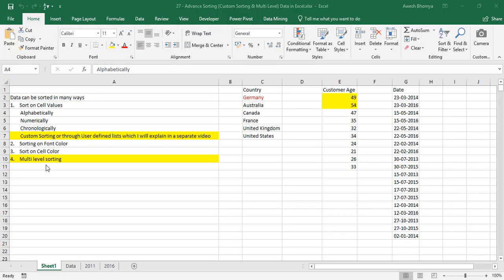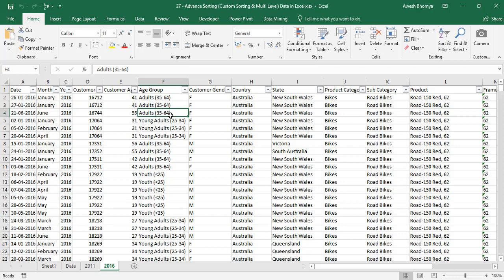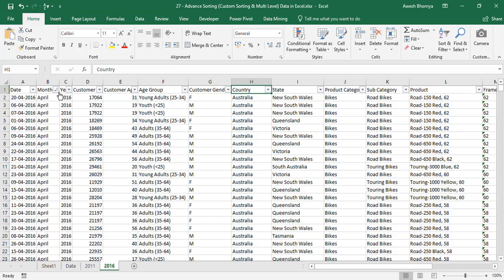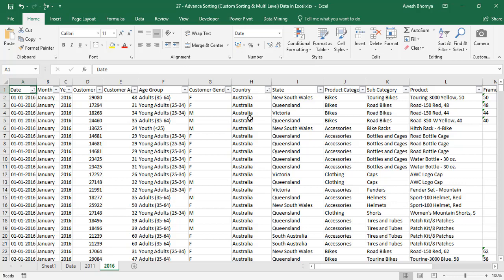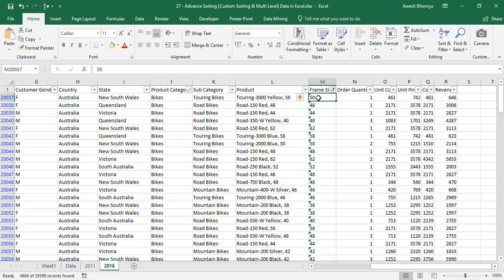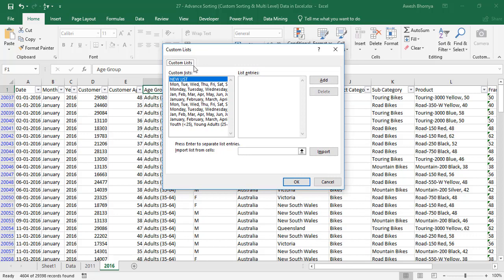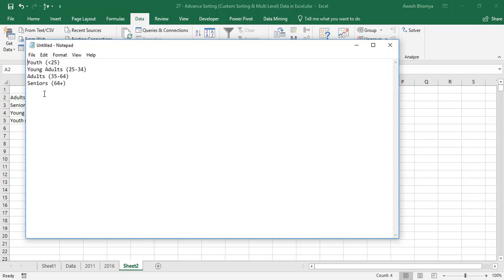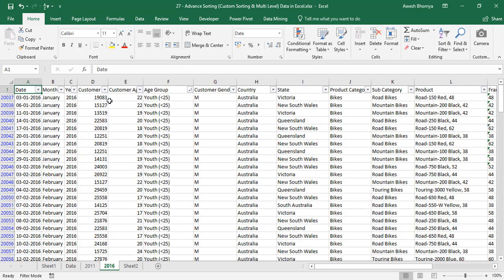How to sort custom data in Excel and sorting on multiple fields - Part 2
This video teaches you to sort data using custom lists and sorting on multiple fields or variables.

Practice File available at